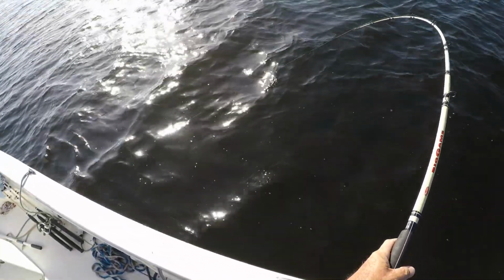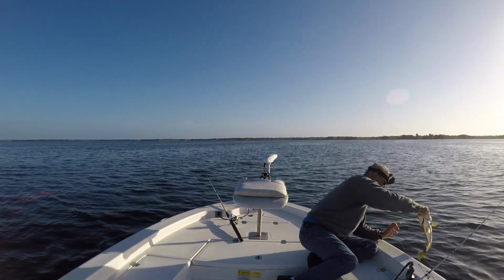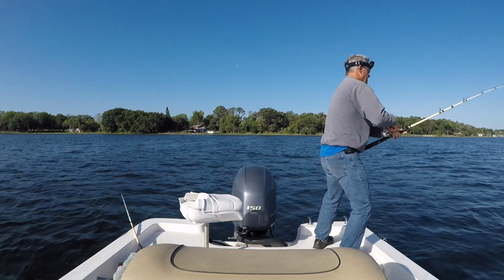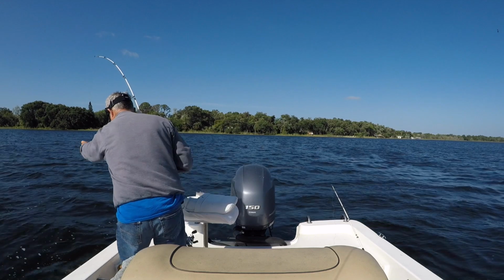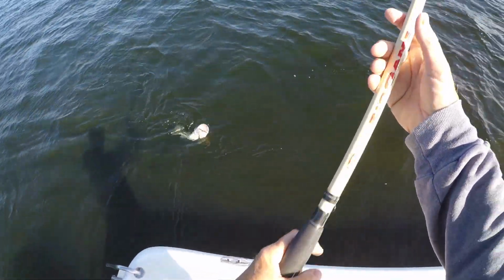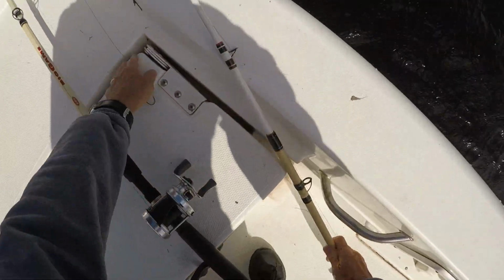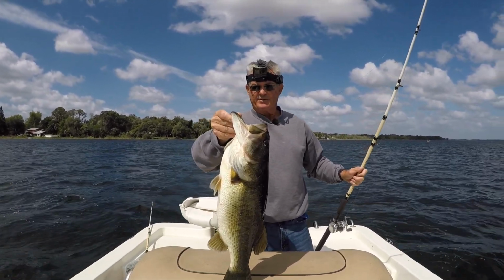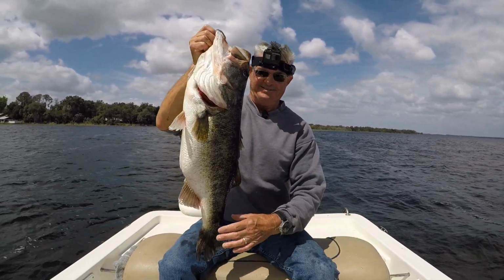Trophy Bass Fishing On A Windy Day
Capt.C.C.Corey shows that you can still catch trophy sized bass even on super windy days.